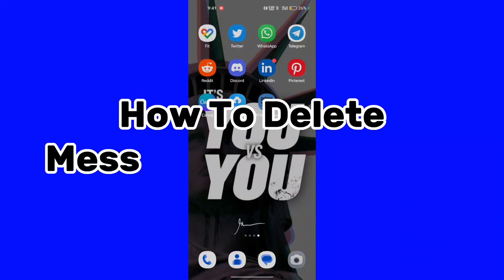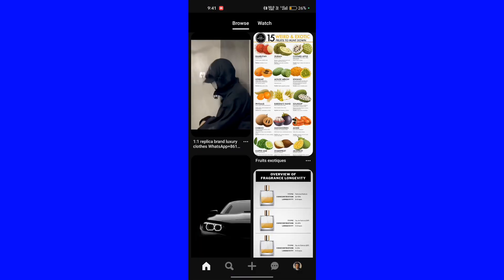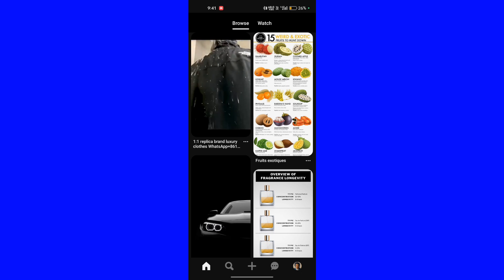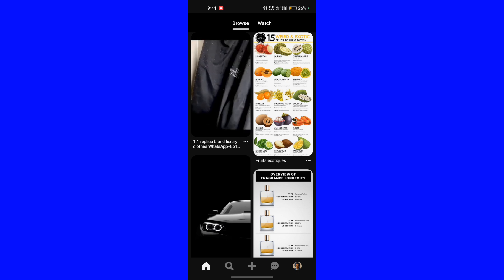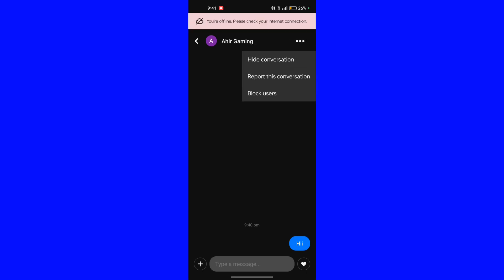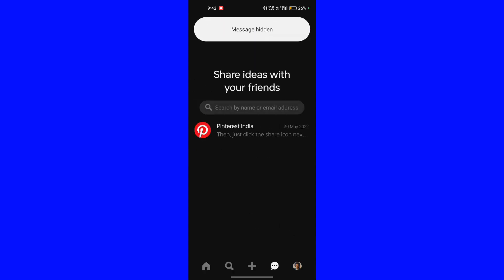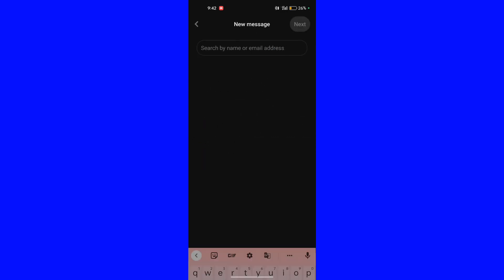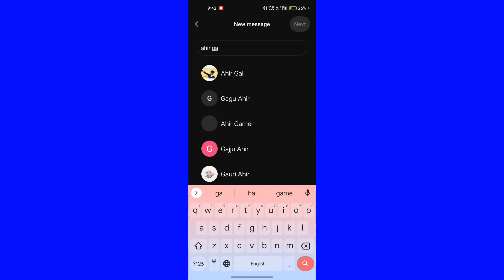How To Delete Message On Pinterest 2024 | How To Always Tutorials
In this channel we post daily videos, so it will helpful to you to know more about how to use and all. so please like & subscribe to make us big and shows some support.